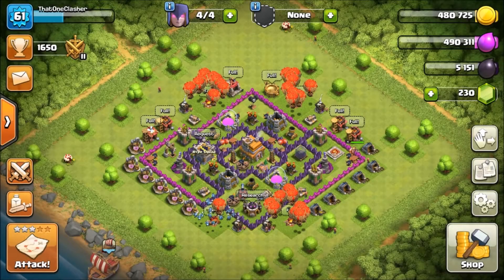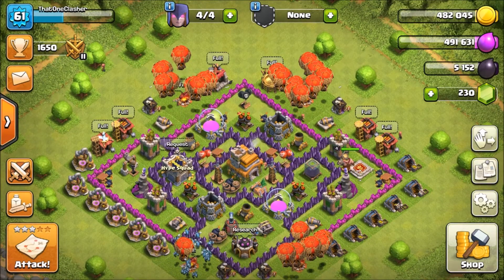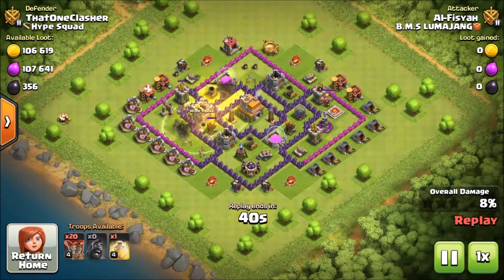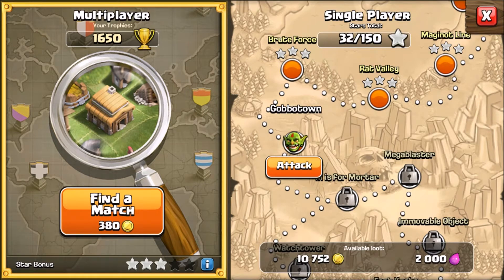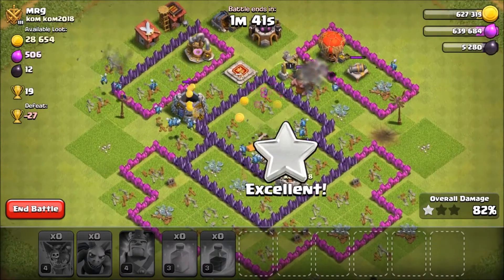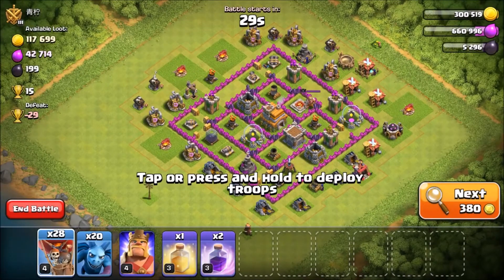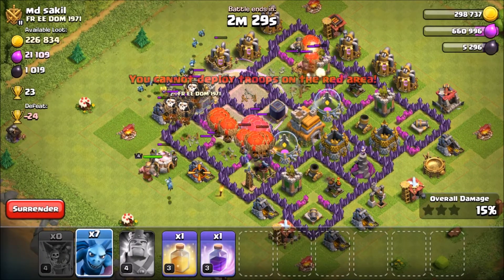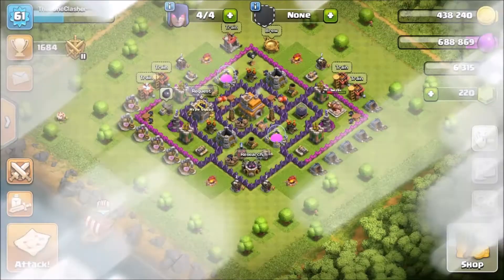RAGE LOONION = SUPER OP!? | Clash Of Clans | 1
Download Clash Of Clans!